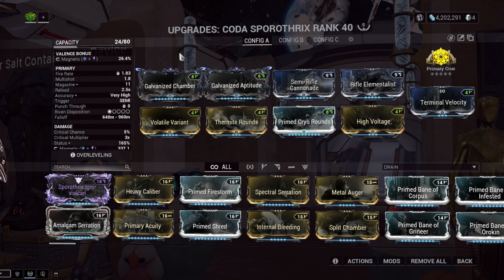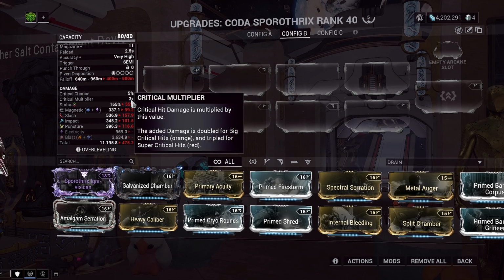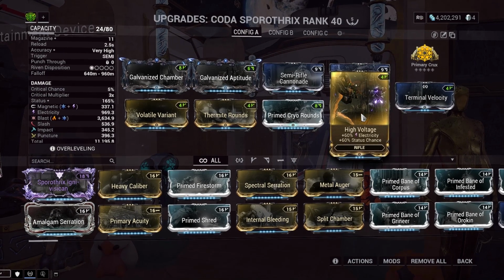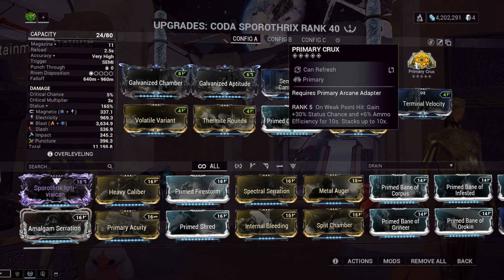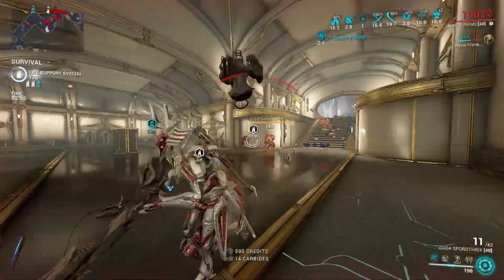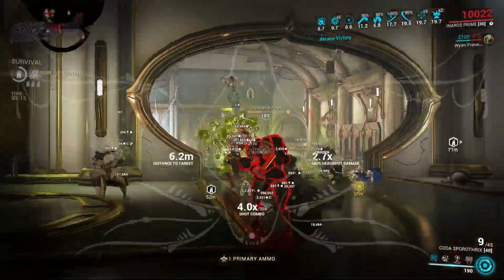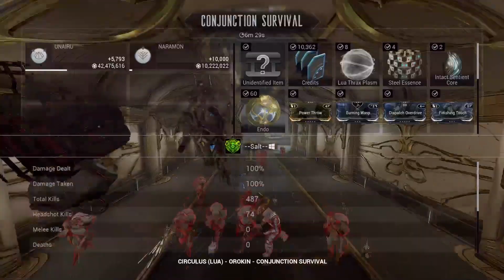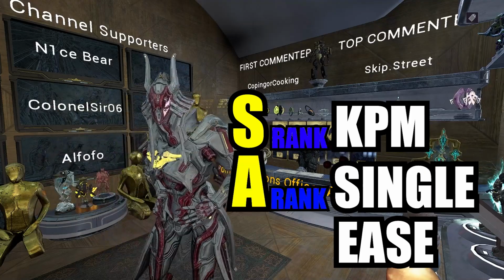Coda Sporothrix - How to Build & Gameplay - Warframe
In this video I show how to build out the new primary the Coda Sporothrix.

Thank you again for your continued viewership!

00:00 - The Intro
00:42 - The Build
05:40 - The Gameplay
12:20 - The Final Ranking
13:40 - The Outro

Intro and Outro Artists:
Animation - MahiCG
Backround Music - EightBallAudio